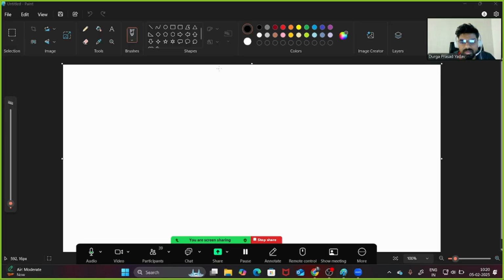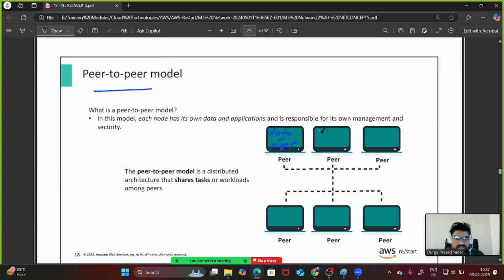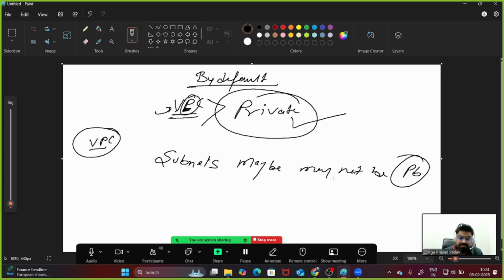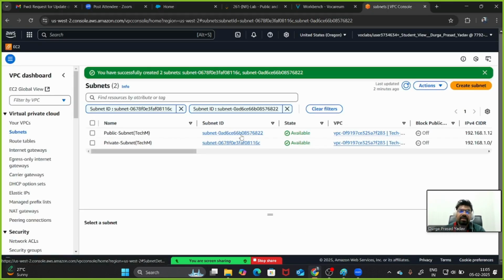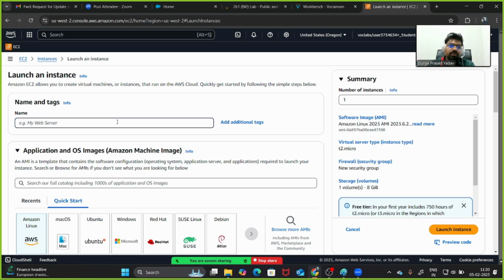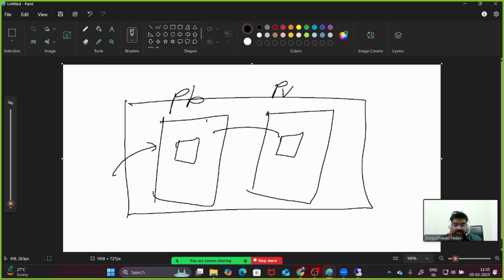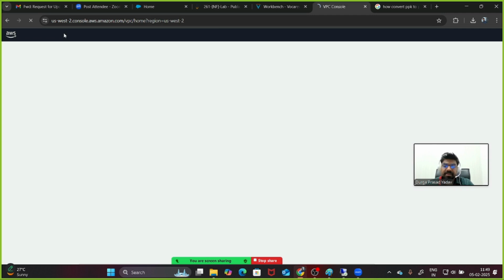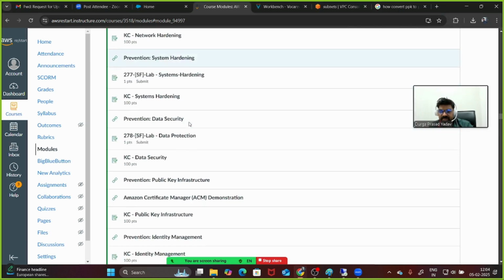AWS VPC | Types of IP Address | Create VPC, Subnet, Route Table, IGW, Hybrid Network | Host Web & DB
Welcome to PathForIT, your trusted guide to mastering cloud computing and real-world AWS infrastructure. In this 1 hour 50 minutes hands-on lab tutorial, we take a deep dive into AWS Virtual Private Cloud (VPC) and walk you step-by-step through the complete deployment of a hybrid networking model, ideal for secure, scalable, and production-ready cloud applications.

🎯 What This Video Covers:
This is not just a theory video — it’s a full lab tutorial where we build everything from scratch. By the end, you’ll deploy a web server in a public subnet and a database server in a private subnet, following the best practices of AWS architecture.

You’ll learn how to:

✅ Understand the purpose and structure of a VPC
✅ Create a custom VPC from scratch
✅ Design and allocate Public and Private Subnets using CIDR
✅ Configure Route Tables for traffic control
✅ Setup Internet Gateway and connect to Public Subnet
✅ Create and configure a NAT Gateway for Private Subnet internet access
✅ Associate subnets with appropriate route tables
✅ Launch EC2 Instances: Web Server in Public Subnet and DB in Private Subnet
✅ Secure the environment using Security Groups and NACLs
✅ Test connectivity between the application and database tiers
✅ Architect a production-ready Hybrid Cloud Infrastructure

00:00 – Introduction to VPC and Lab Goals
04:20 – VPC Creation and CIDR Planning
12:00 – Creating Public and Private Subnets
20:40 – Internet Gateway Setup & Public Route Table
30:15 – NAT Gateway Setup & Private Route Table
42:30 – Subnet Associations and Route Testing
50:10 – EC2 Instance in Public Subnet (Web Server Setup)
1:05:45 – EC2 Instance in Private Subnet (Database Setup)
1:20:10 – Security Group Configuration
1:30:20 – Application → Database Connectivity Demo
1:45:00 – Final Thoughts + Recap of Hybrid Deployment
1:50:00 – End

CIDR Block & IP Planning

NAT Gateway (Outbound Internet for Private Subnet)

Route Tables & Routing Logic

EC2 Instances

MySQL Database Server

Network ACLs

Hybrid Cloud Architecture

AWS Hands-on Lab Practice

💼 Real-World Use Case: Hosting Web and DB Servers
In production environments, keeping frontend services public and backend services private is critical for security, scalability, and compliance.

With this Hybrid Model:

Web servers in the public subnet serve user traffic.

Database servers in the private subnet stay shielded from the internet.

Communication happens internally, and securely.

Private subnet uses NAT Gateway to access updates and packages.

✅ AWS Beginners
✅ Cloud Engineers
✅ DevOps Practitioners
✅ Network Architects
✅ System Administrators
✅ Students preparing for AWS Certifications
✅ Anyone building real cloud projects

🧠 Pre-Requisites
✔️ Basic understanding of AWS Console
✔️ Familiarity with EC2 and Networking Concepts
✔️ Basic Linux (recommended but not mandatory)

🔧 Tools Used in the Lab
AWS Console (GUI-based deployment)

Amazon EC2

VPC Dashboard

Linux-based EC2 AMIs

MySQL (Sample DB install)

SSH and Command Line

👉 AWS Introduction for Beginners
👉 Complete EC2 Instance Setup Guide
👉 AWS Subnetting and IP Addressing Explained
👉 Security Groups vs NACLs in AWS
👉 Auto Scaling Group + Load Balancer Setup
👉 AWS Networking Full Course

If this video helped you:

📌 SHARE with your cloud community

👨‍🏫 Instructor: Durga Prasad Yadav
🎥 Channel: PathForIT